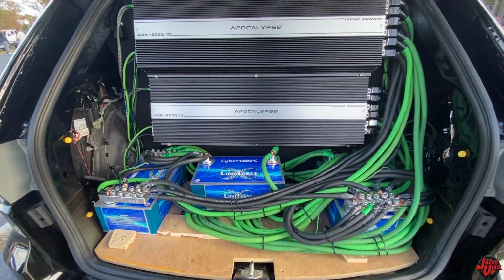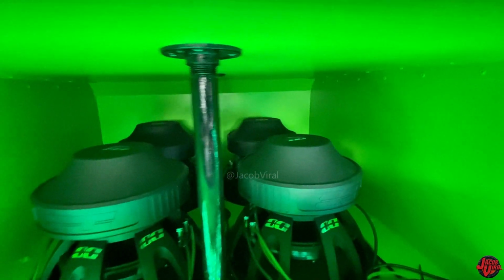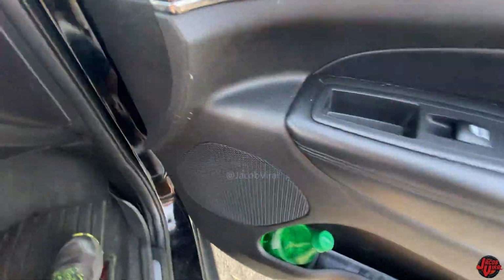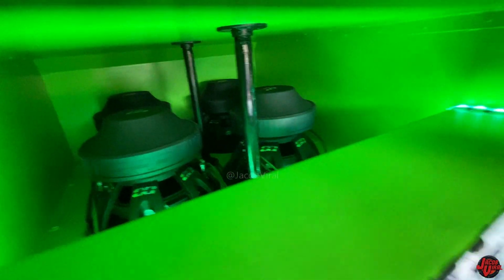16,000 WATT SUBWOOFER SYSTEM IS IMPRESSIVE!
📝Video Notes & Equipment:
Show: Ruckus 2020
Song: Tech N9ne B1cTH, Bme Click Lil Jon, Pose Yo Gotti
Studio Music: Klondike Audio Hertz
Josh's System
Stock Alternator
3 to 1 ratio 4th order 4 15s
Tuned to 46Hz
Meters 158db+